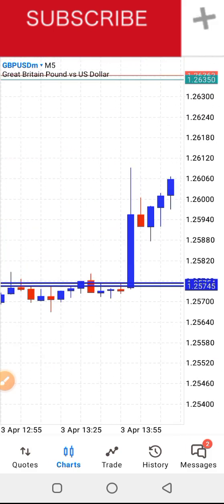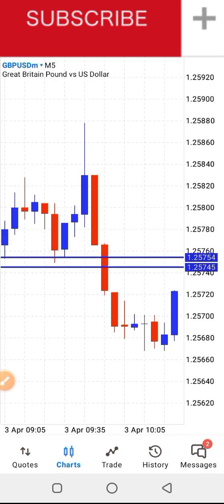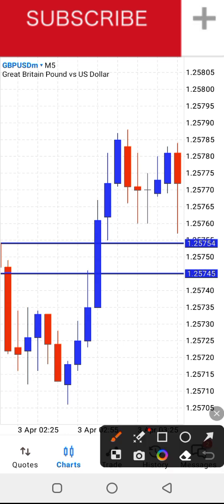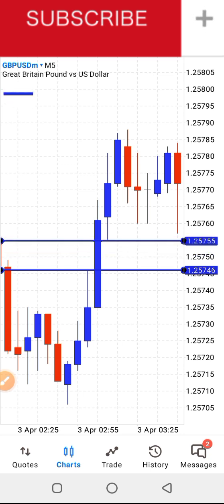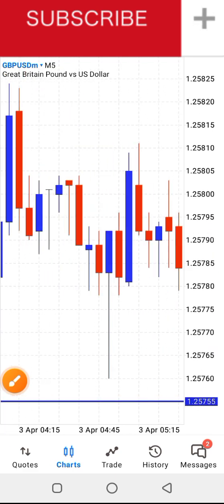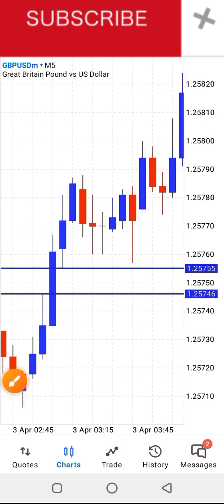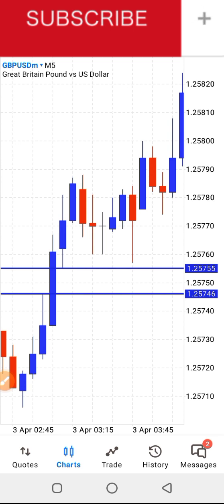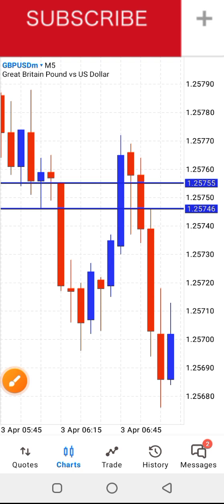What Is Inverse Fair Value Gap And Fair Value Gap??? (SMC/ICT)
This video discusses what an SMC/ICT Fair value gap is and also inverse fair value gap so that forex traders can understand it and take advantage